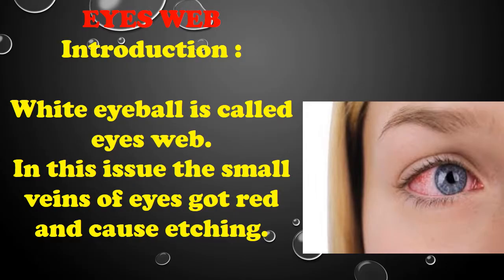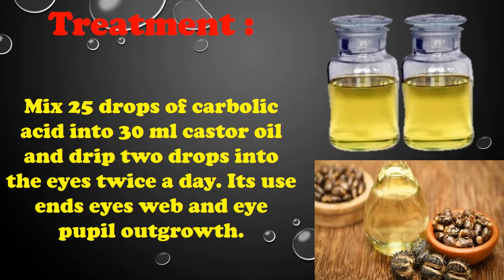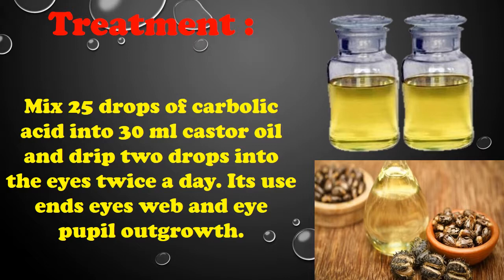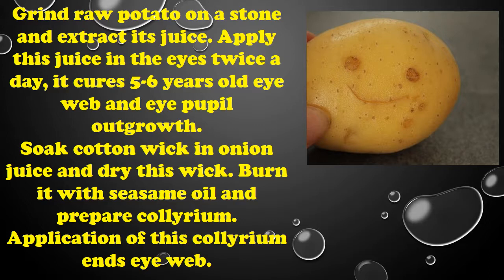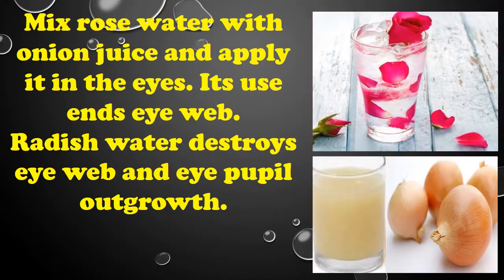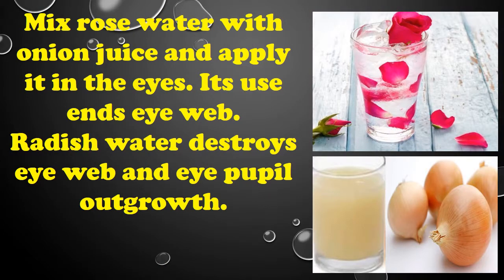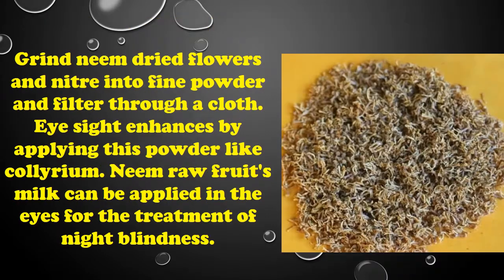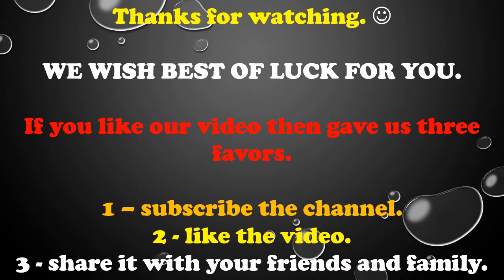EYES WEB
Introduction :

White eyeball is called eyes web.
In this issue the small veins of eyes got red and cause etching.

Treatment :

Mix 25 drops of carbolic acid into 30 ml castor oil and drip two drops into the eyes twice a day. Its use ends eyes web and eye pupil outgrowth.

Grind raw potato on a stone and extract its juice. Apply this juice in the eyes twice a day, it cures 5-6 years old eye web and eye pupil outgrowth.
Soak cotton wick in onion juice and dry this wick. Burn it with seasame oil and prepare collyrium. Application of this collyrium ends eye web.

Mix rose water with onion juice and apply it in the eyes. Its use ends eye web.
Radish water destroys eye web and eye pupil outgrowth.

Grind neem dried flowers and nitre into fine powder and filter through a cloth. Eye sight enhances by applying this powder like collyrium. Neem raw fruit's milk can be applied in the eyes for the treatment of night blindness.